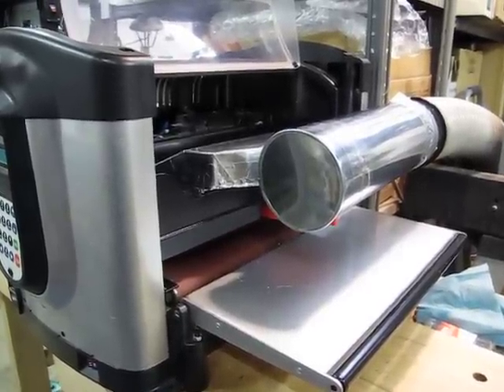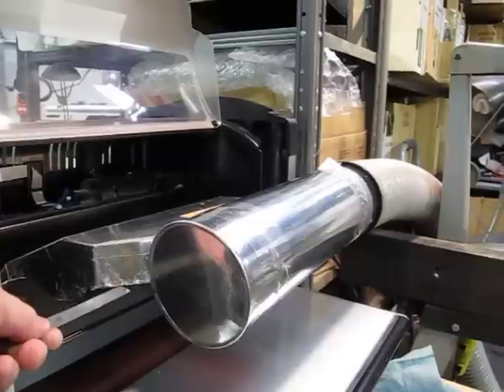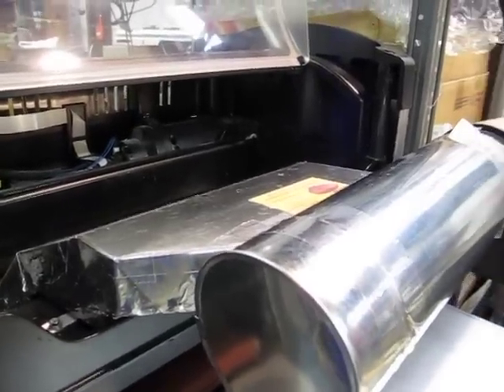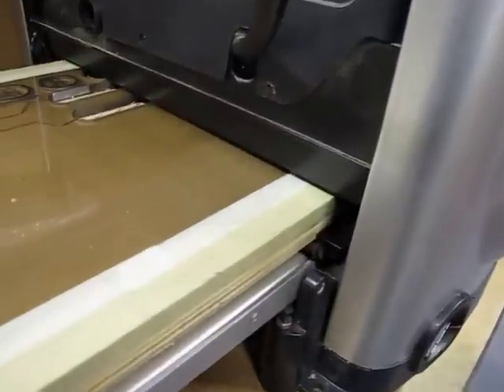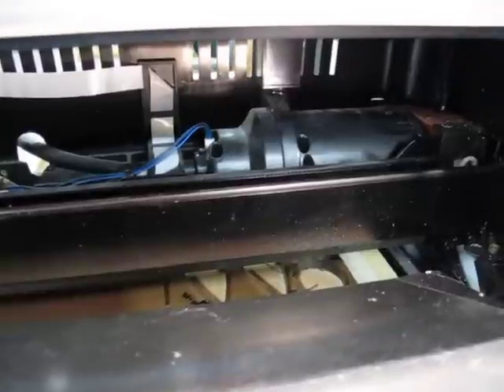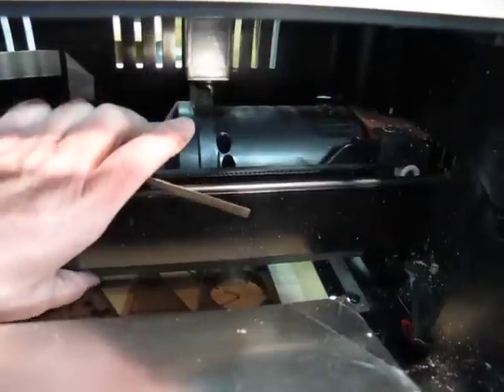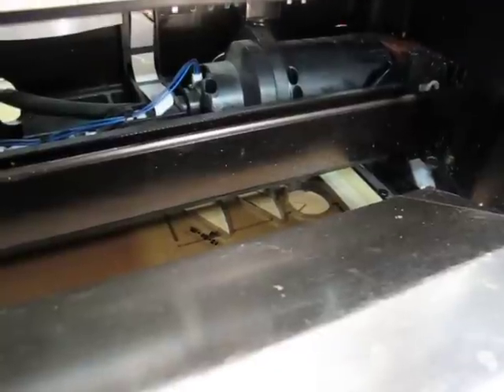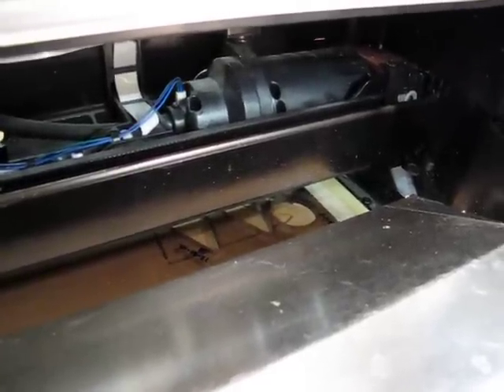1 CarveWright & Ringneck Blues Dust Collector Setup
Part 1 of 5: Setup and beginning testing of the Ringneck Blues Dust Collector (high volume version) for the CarveWright or CompuCarve CNC machine.
This series of videos shows machining polycarbonate with the CarveWright CNC with a high volume dust collection system. Polycarbonate presents challenges that wood does not. Instead of sawdust, cutting polycarbonate produces sharp, statically charged chips that poke into the machine's rubber rollers. This dust collection system basically eliminated the issue and this series shows the results of a 2.5 hours series of cuts.
I just bought the product based on other good reviews I had seen and was pleased with the results myself. Thought I would share the results and maybe save someone else some time. Jan. 2013
Update: In the video I mispoke when I said the black rubber rollers move the sled. The traction belts under the sled are the drive; the rubber rollers provide pressure to keep the sled in contact with the belts.
The Dust Collector is a Jet DC-650; 1 HP, 650 CFM air flow. A larger system probally would have captured the trace amounts remaining. Wiping at the remaining plastic chips on the sled just made them jump back onto the surface due to the static. I cut some plywood and foam afterwards, neither had static, and all of the residue was picked up.